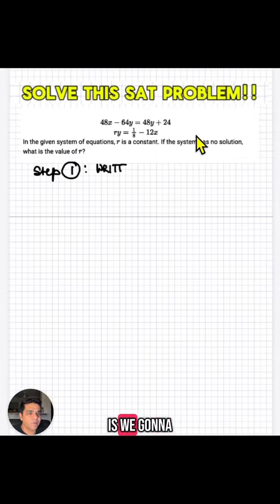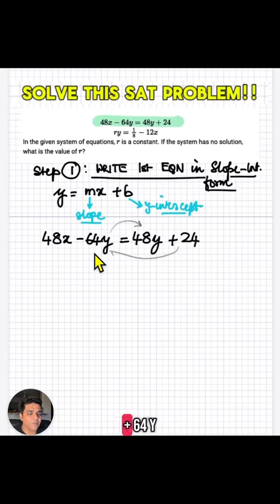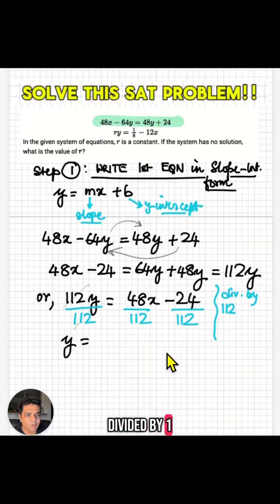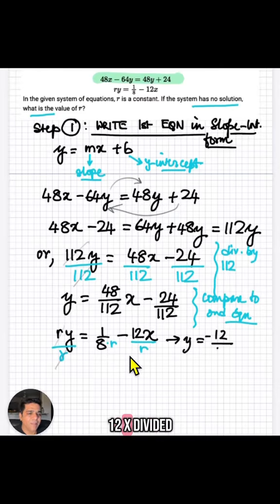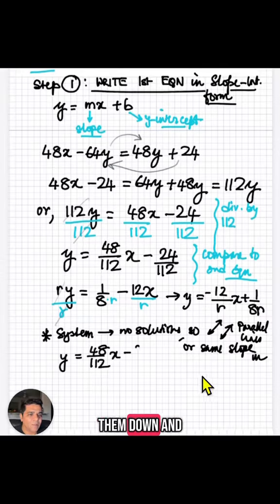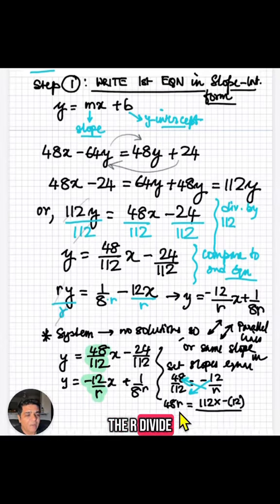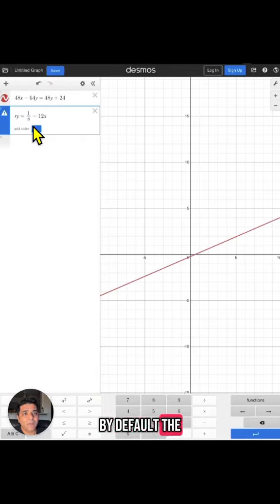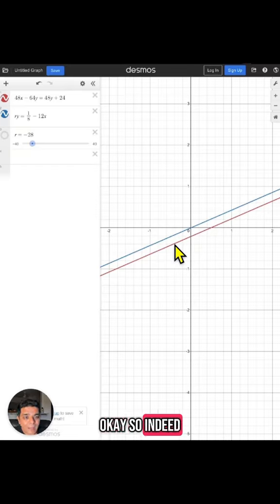SAT Math: System With No Solution, 48x Minus 64y and ry — Find r (Desmos or Algebra)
In the given system of equations, 48x minus 64y equals 48y plus 24, and ry equals one eighth minus 12x, where r is a constant. If the system has no solution, what is the value of r? This SAT math Short works through the problem step by step: solve it algebraically and check it with Desmos.